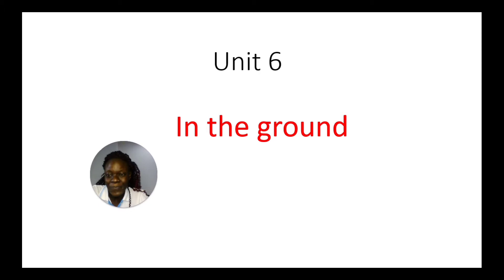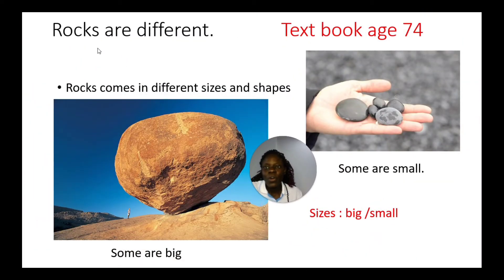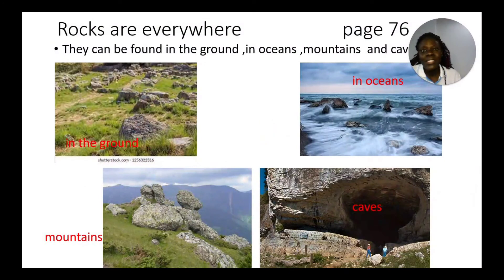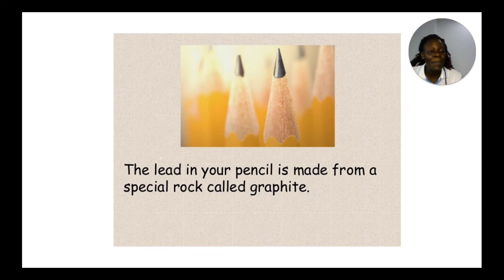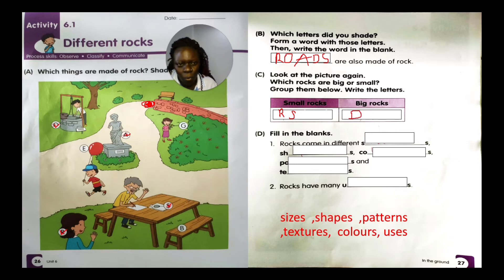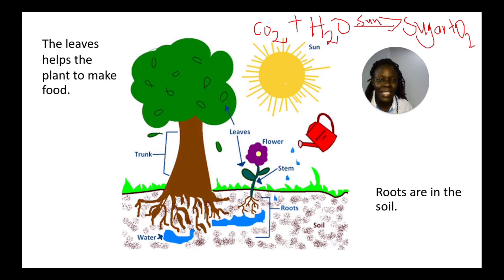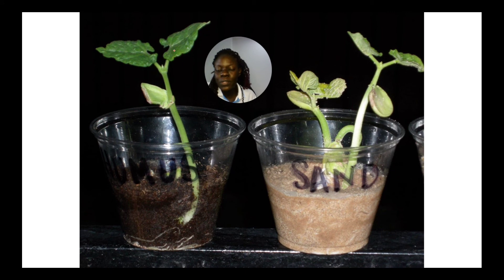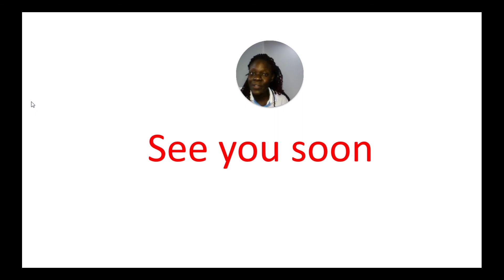02 T Seda วิชา Science Rocks G2 13 09 64